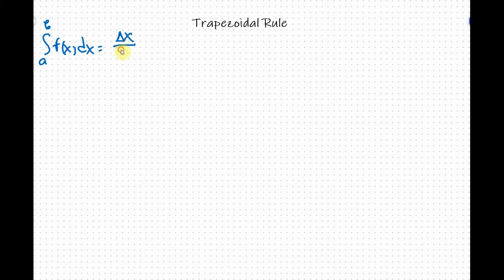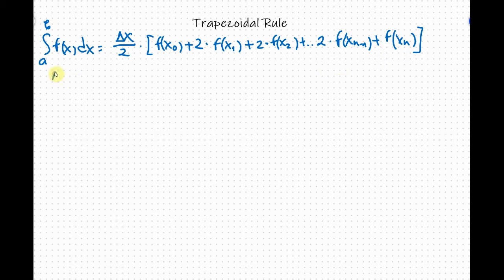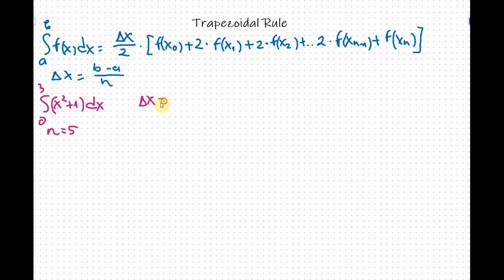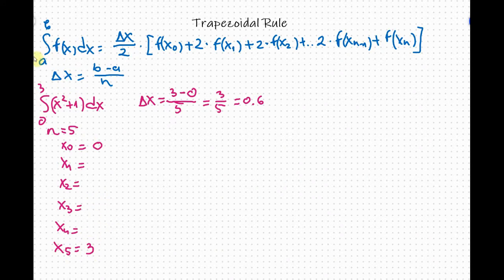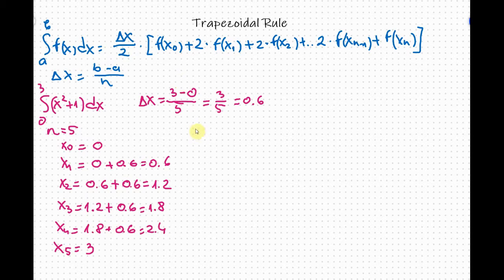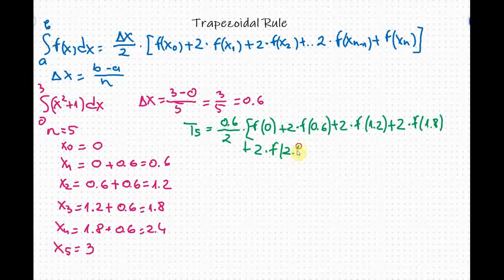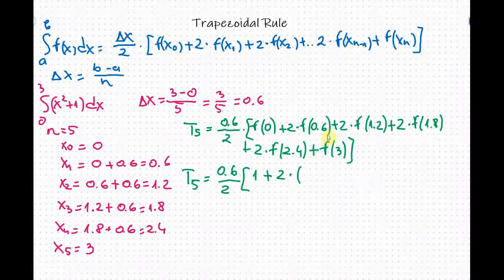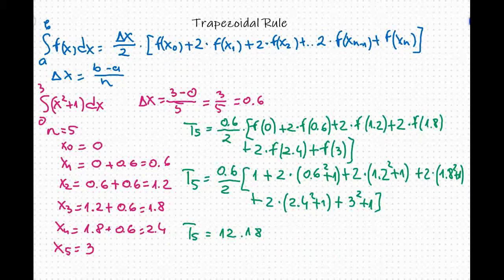Numerical integration with Trapezoidal Rule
This video tutorial provides step-by-step explanation of how to apply trapezoidal rule which can be used to approximate the value of a definite integral or area under a curve.